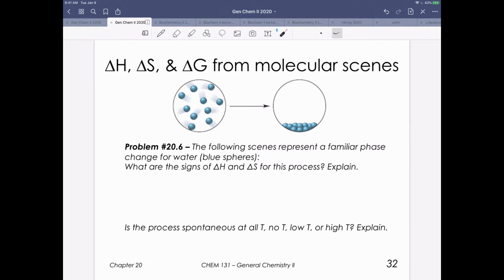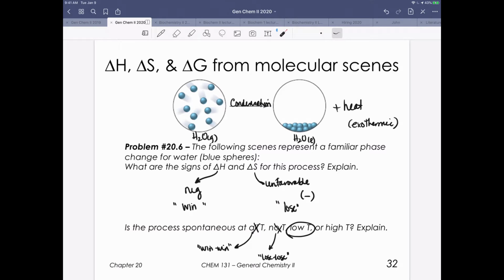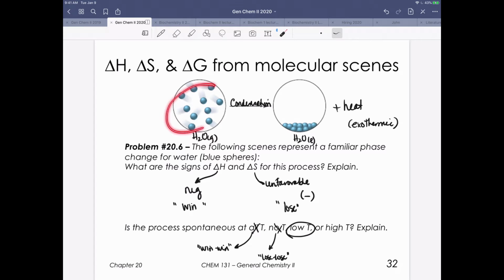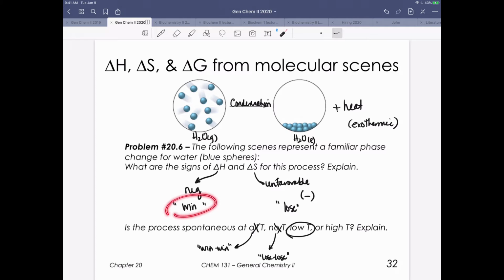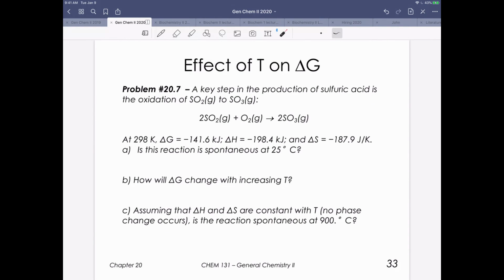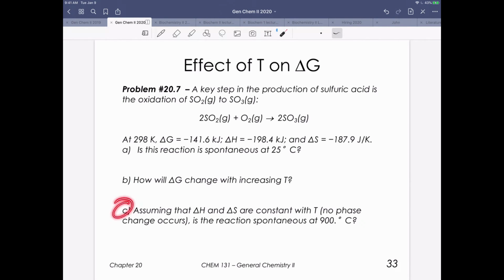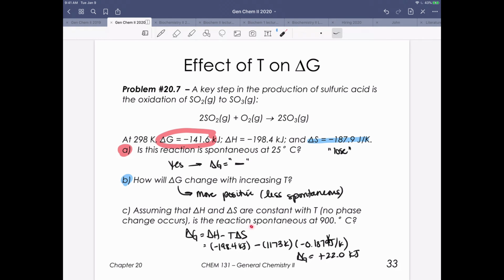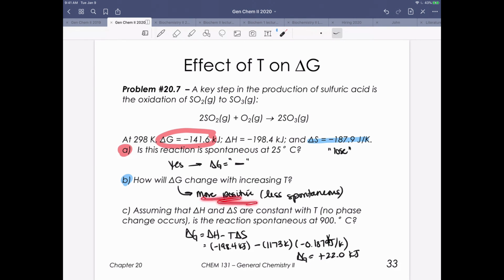Free Energy Calculations